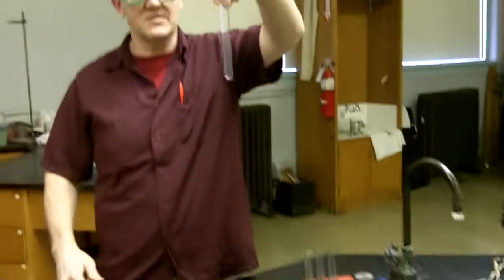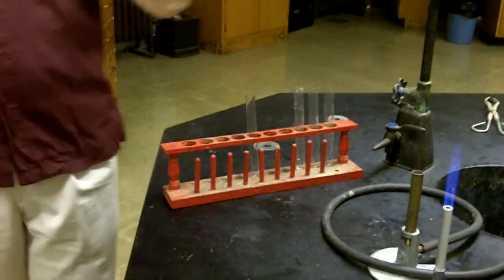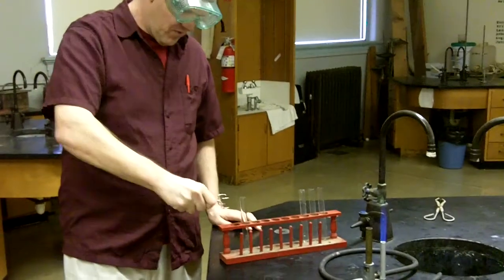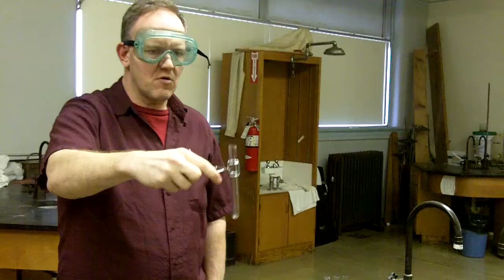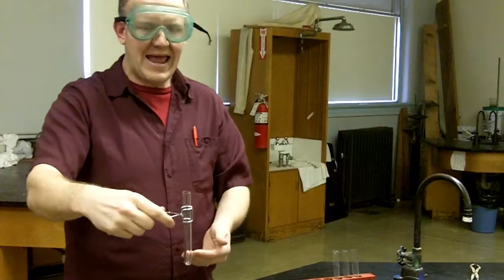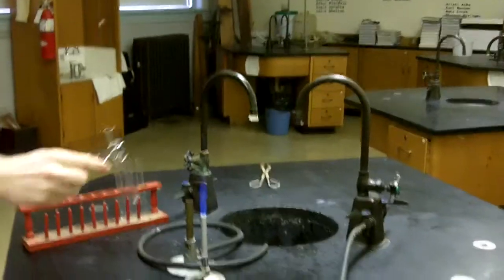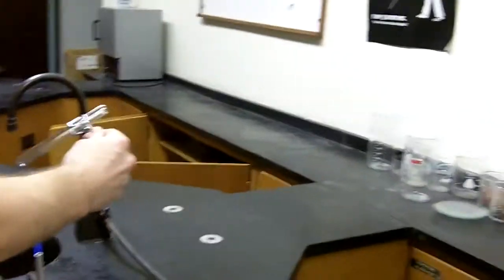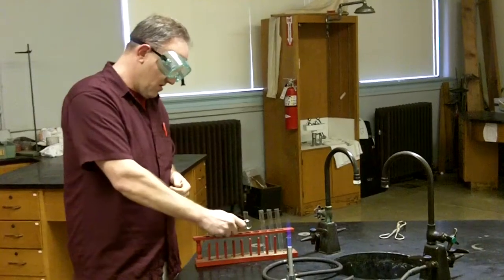Lab Safety: Test Tubes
How to use a test tube.